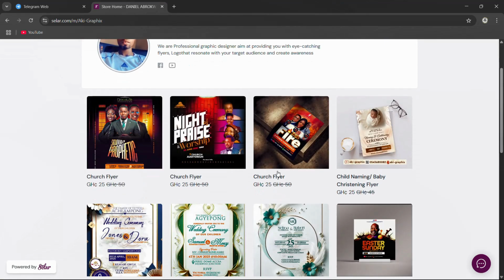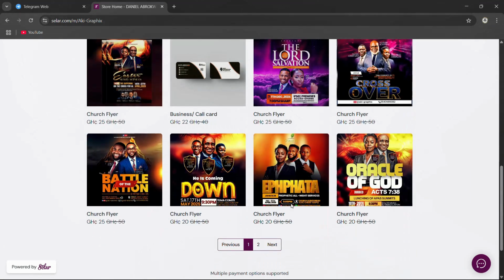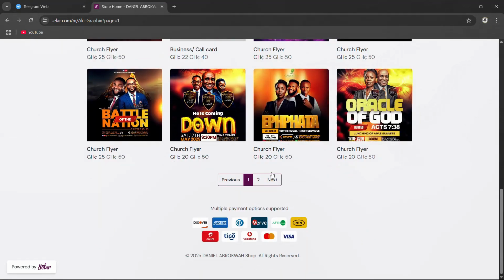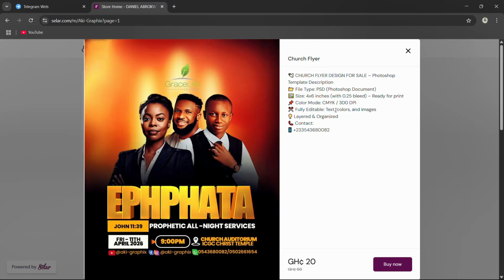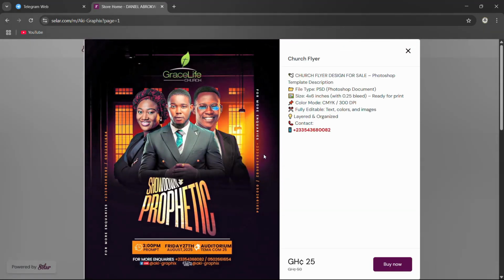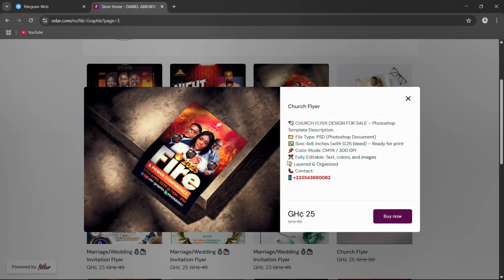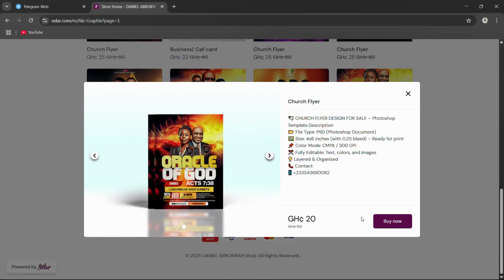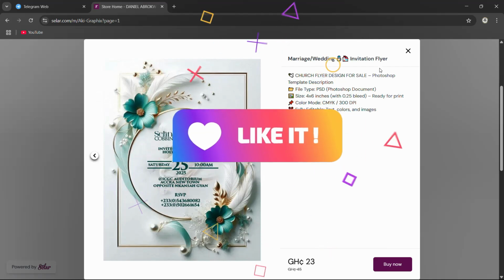Graphic Design Store 100% Working For Graphic Designer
Design Church ⛪️ Flyer In Pixellab || Step By Step Tutorials

🕊️ CHURCH FLYER DESIGN FOR SALE – Photoshop Template Description
📂 File Type: PSD (Photoshop Document)
🖼️ Size: 4x6 inches (with 0.25 bleed) – Ready for print
📌 Color Mode: CMYK / 300 DPI
✂️ Fully Editable: Text, colors, and images
💡 Layered & Organized

TUTORIALS LESSION... 🔴🔴🔴
✅Design Plugin
✅Design Layout & Composition
✅Color Grading